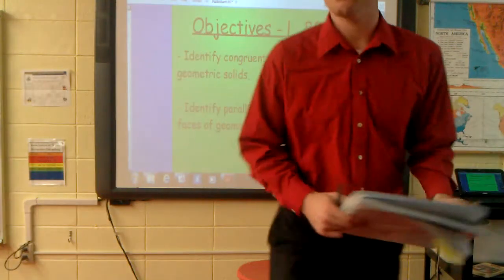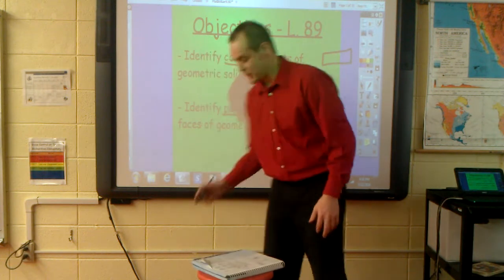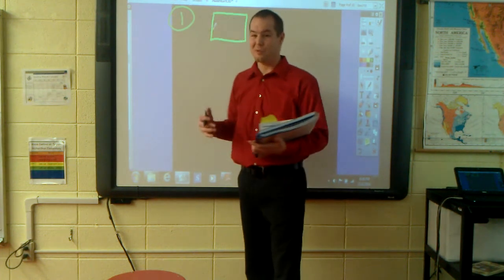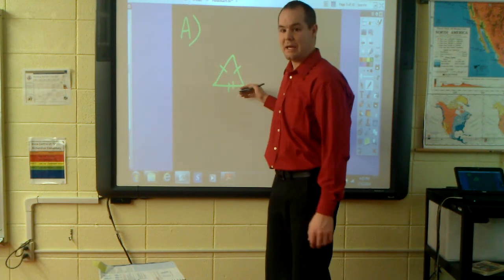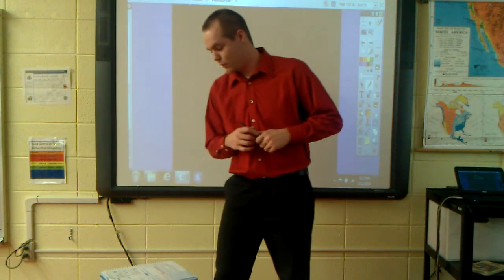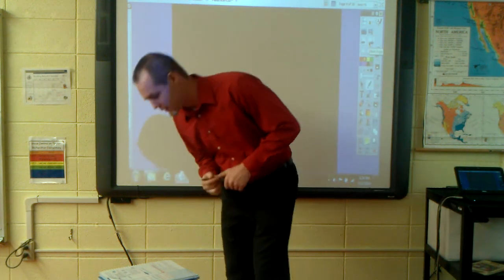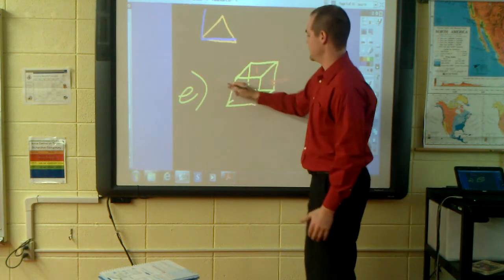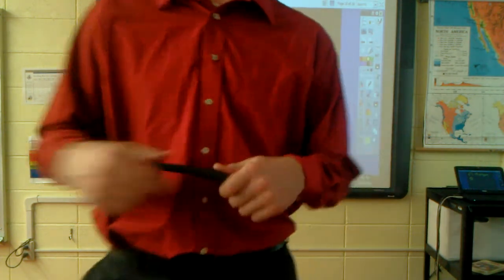Mr. Rummel Lesson 89